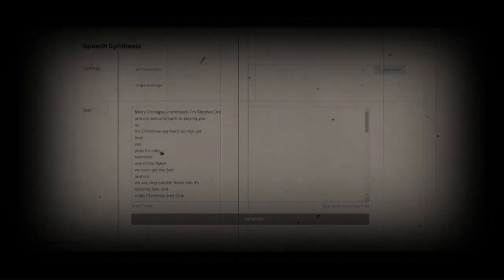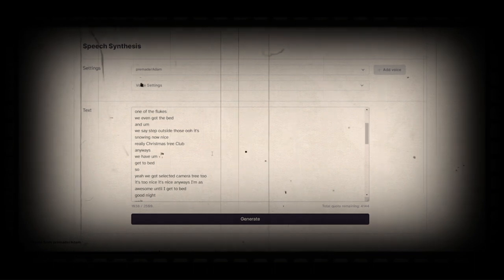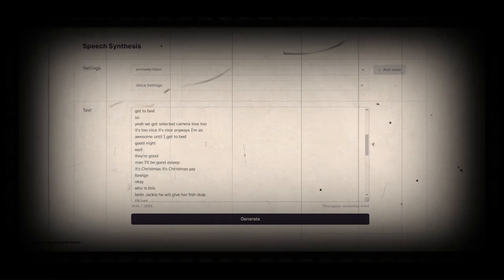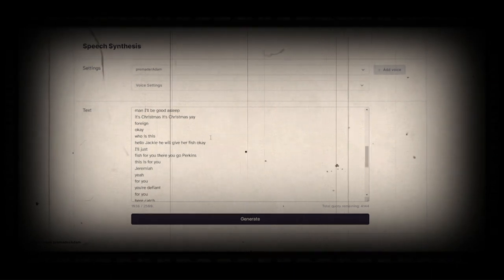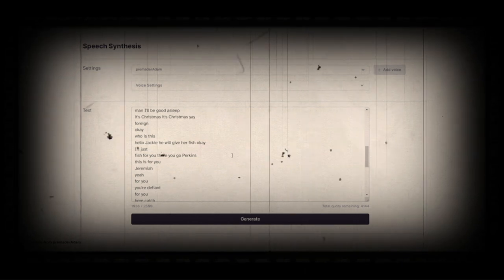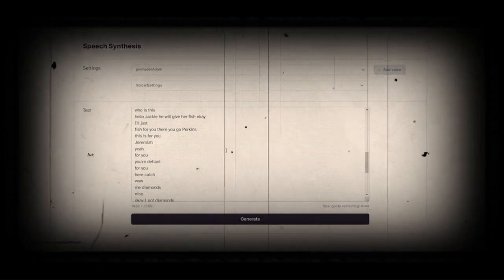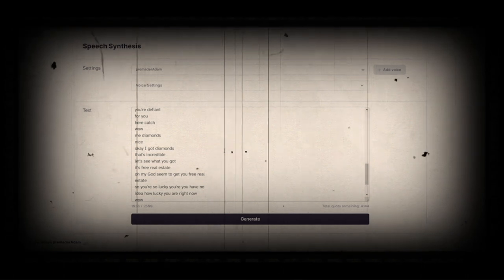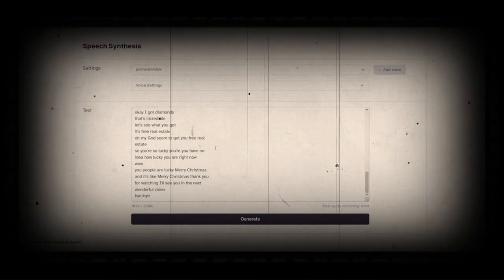Voice AI has REALLY improved!!!